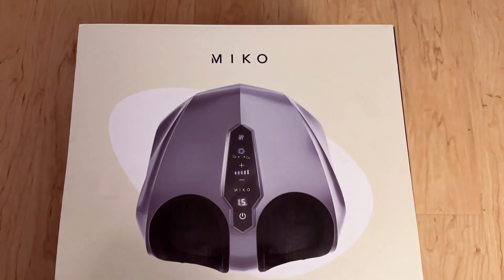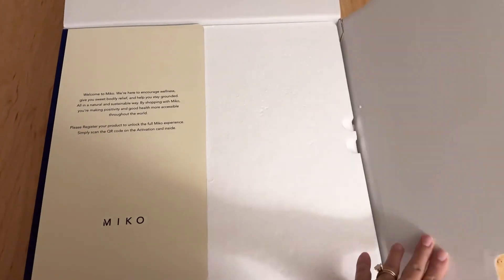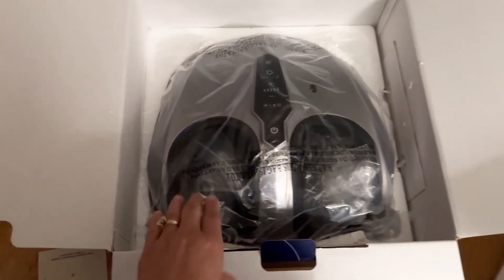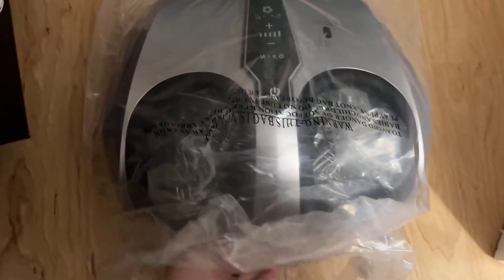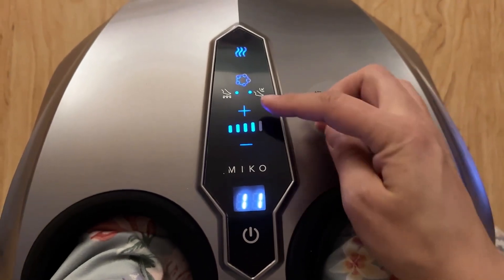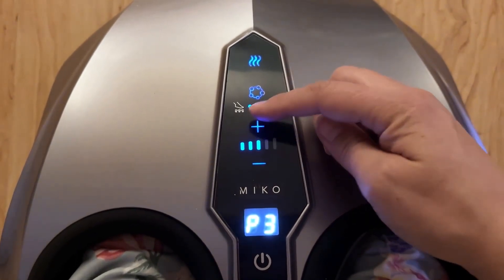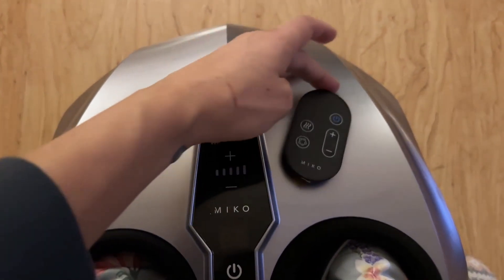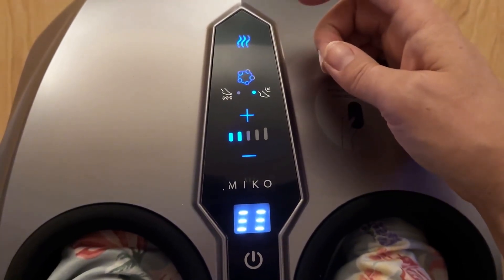MIKO Foot Massager Machine with Deep Kneading, Compression, Shiatsu, and Heat Review